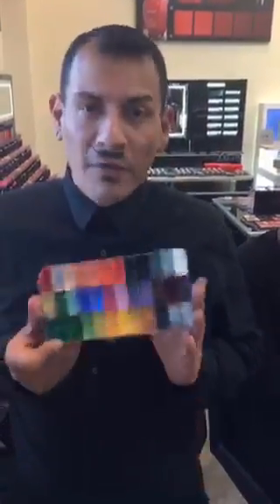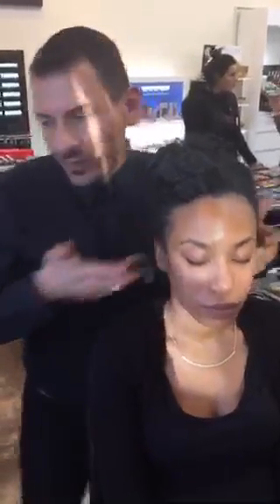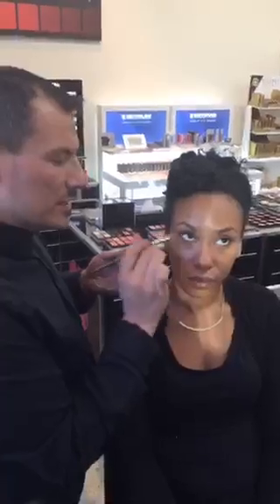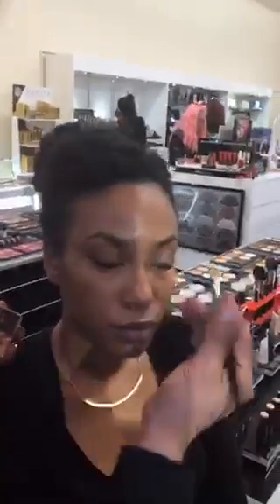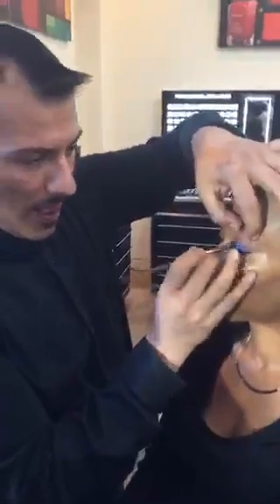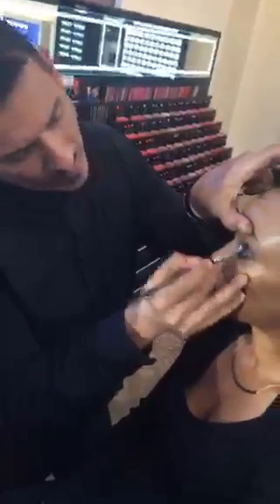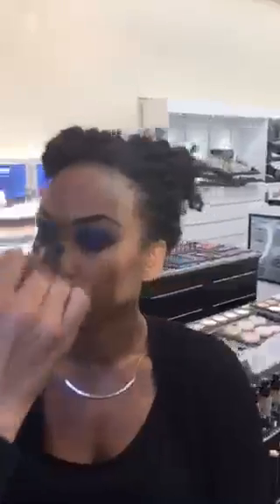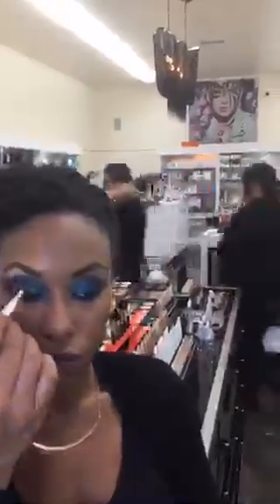Le Maquillage Pro demonstration with David Hernandez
Originally recorded on Periscope, celebrity makeup artist David Hernandez shares how to use Le Maquillage Pro's (Maq Pro) DAH-7 fard creme palette. Learn how wax-based makeup works and tips on blending, setting, and waterproofing.